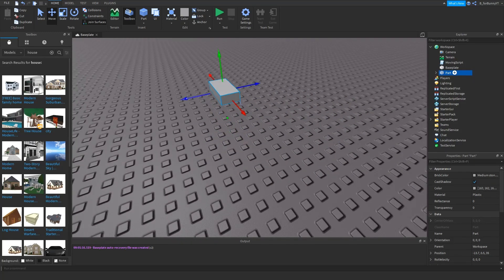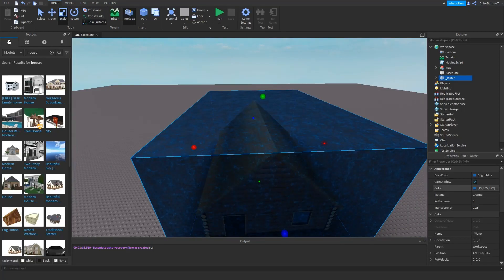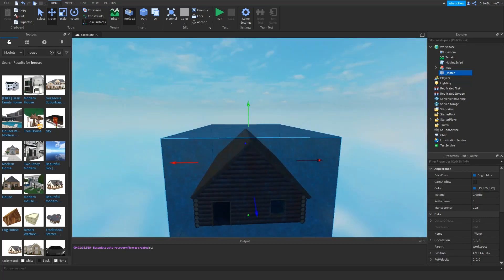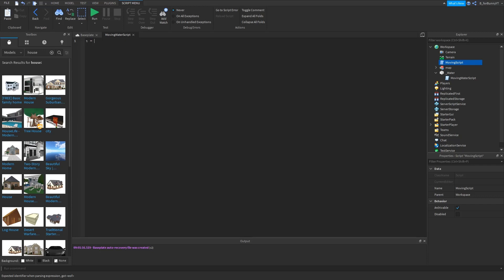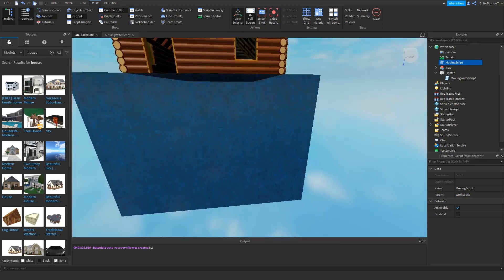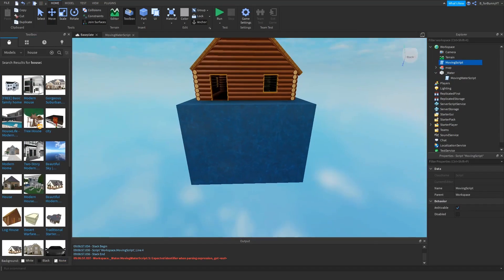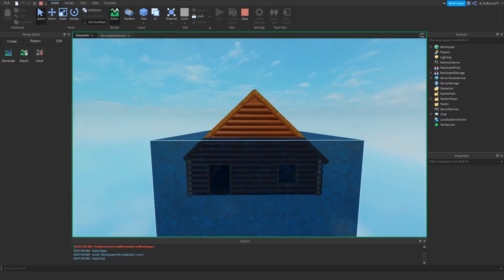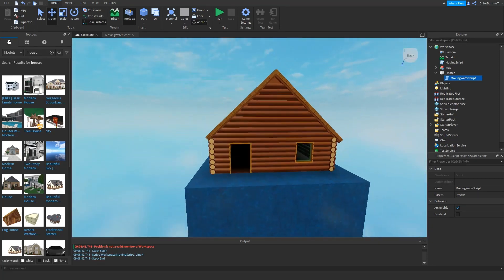How to make RISING WATER! Roblox Studio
Today I'll be showing you how to make RISING WATER in Roblox Studio! Having trouble? Insert a script inside of your water. Get the Position / Coordinates of the place you want the water / part to go to, then figure out how long it'll take to reach there. Copy the following code!:
t = 25 --CHANGE THIS TO HOW LONG IT TAKES TO RISE!
repeat
t = t-1
script.Parent.Position = script.Parent.Position + Vector3.new(0,1,0) --HOW FAR YOUR PART GOES
wait(1) --TIME IT TAKES TO RISE
until
t == 0 --MUST BE TWO = TO WORK!